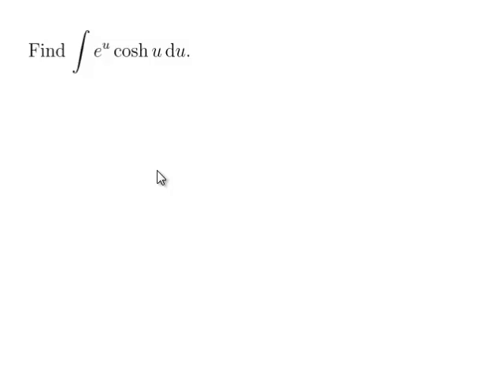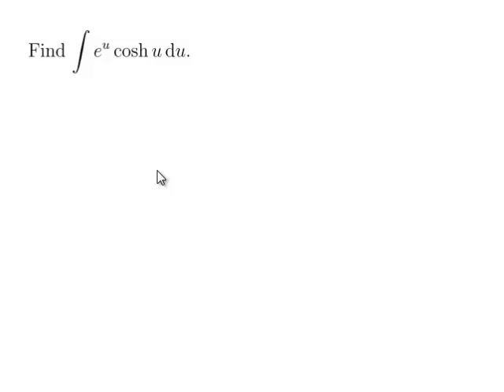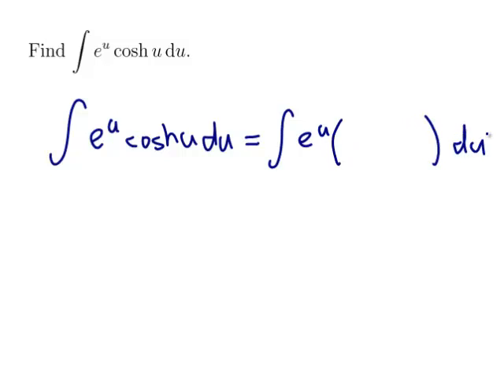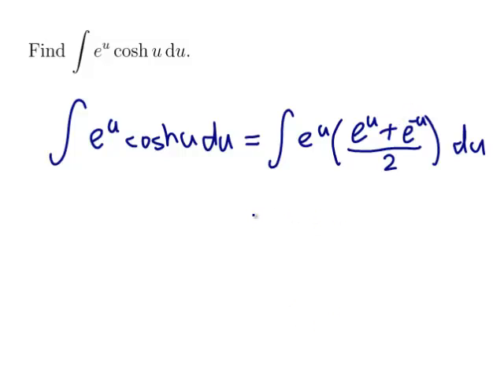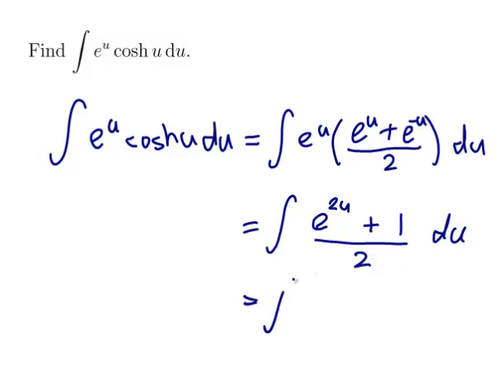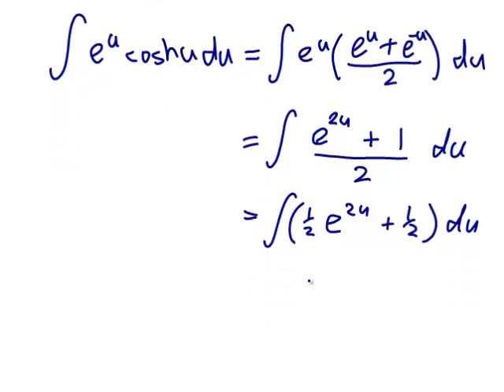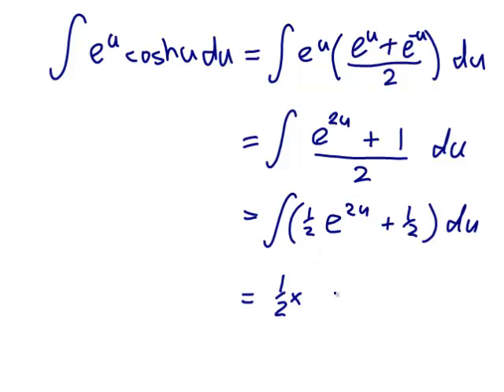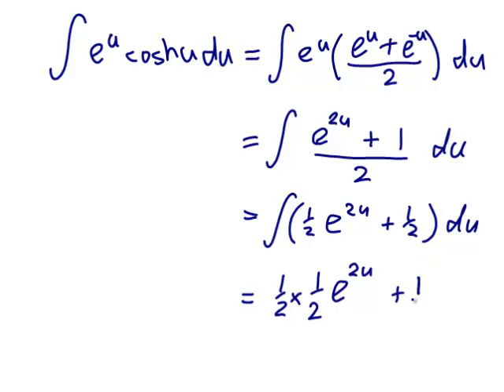EXAMPLE: Finding the integral of a combination of exponential and hyperbolic trig function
Worked example by David Butler. Features a function that is the product of an exponential and hyperbolic trig function. We rewrite it using exponential functions so that we can integrate it.